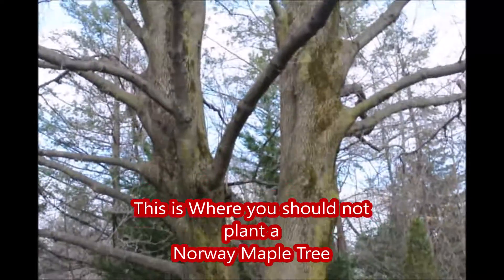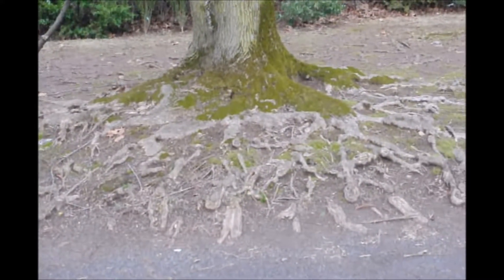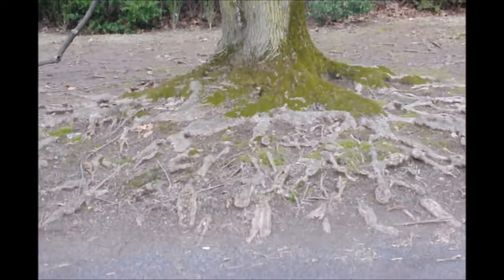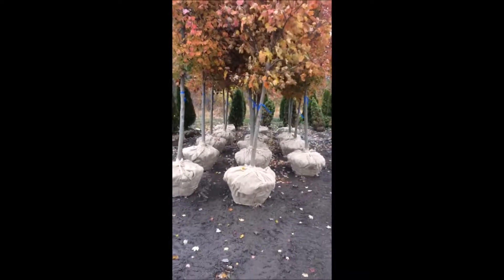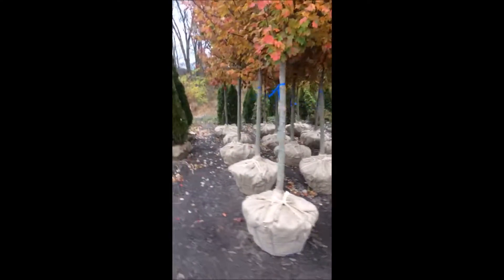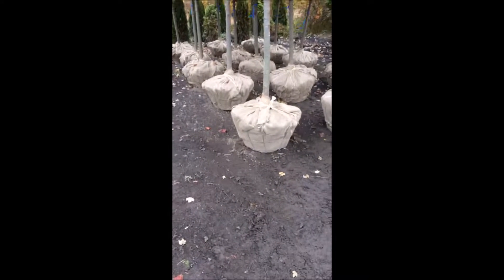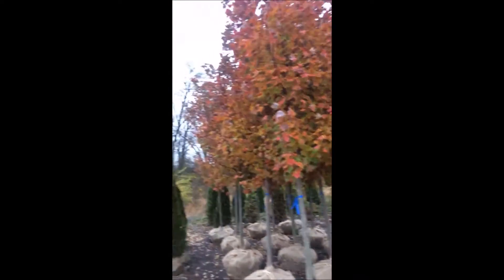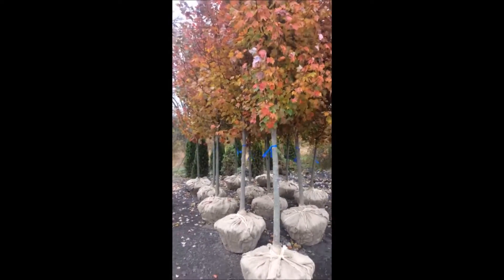Keep Norway Maples away from these places